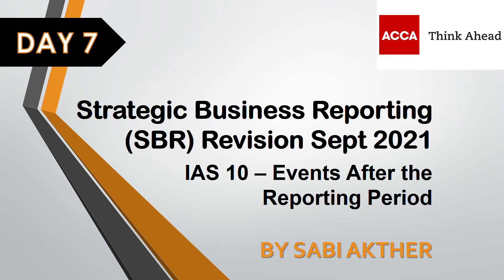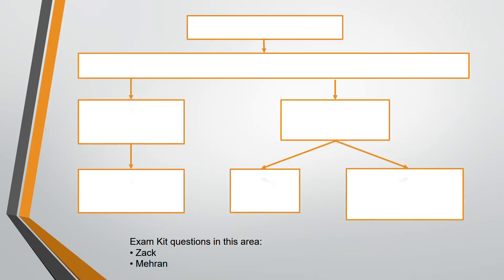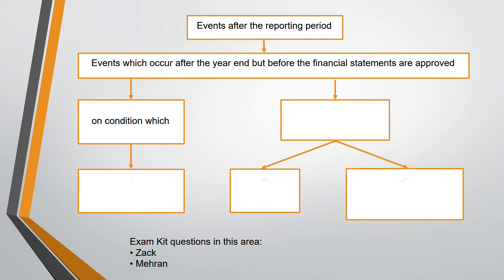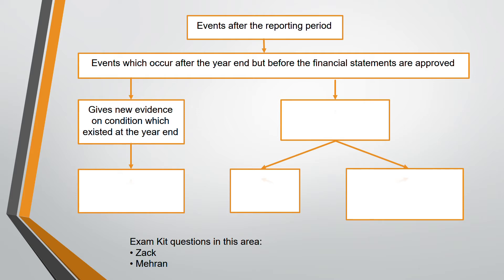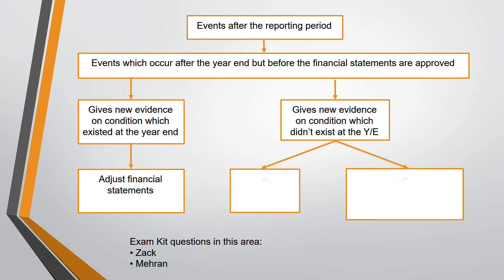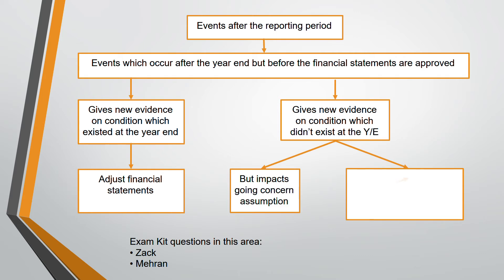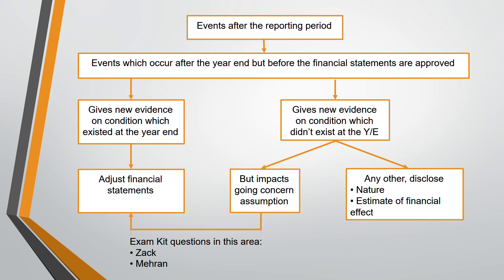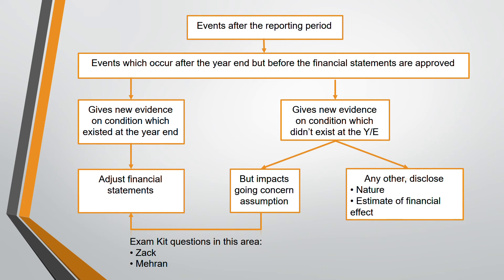Strategic Business Reporting (SBR) Revision Series Sept 2021 - IAS 10 Events After Reporting Period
1) Decide whether adjusting or non-adjusting events
2) If adjusting events adjust financial statements
3) If non-adjusting events but causes a doubt over going concern assumption, then adjust financial statements
4) If non-adjusting events and do not impact going concern assumption then do not adjust. But instead, disclose nature and estimate of financial effect